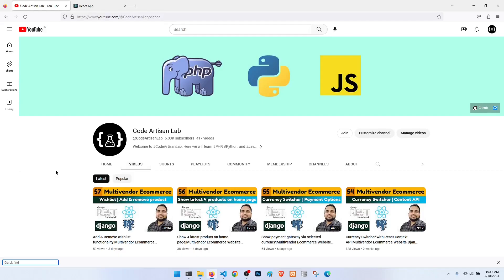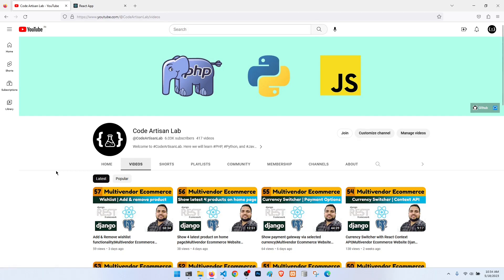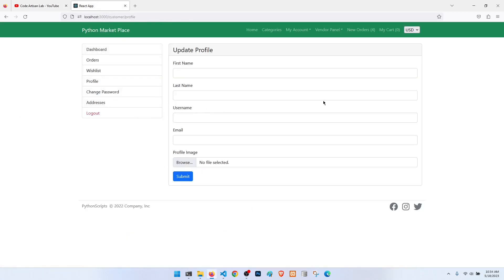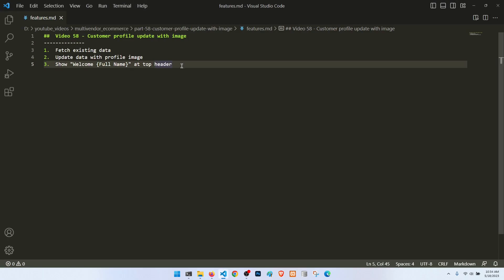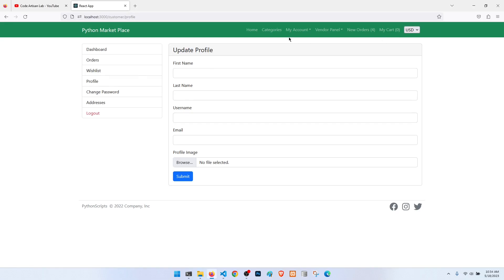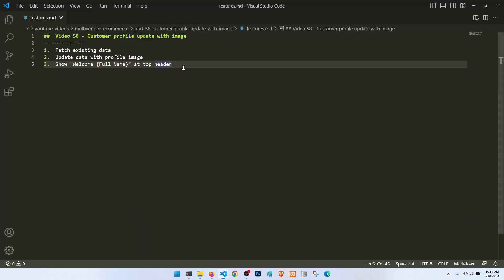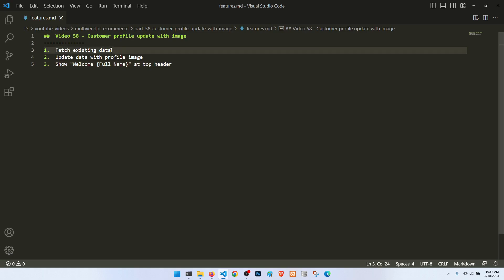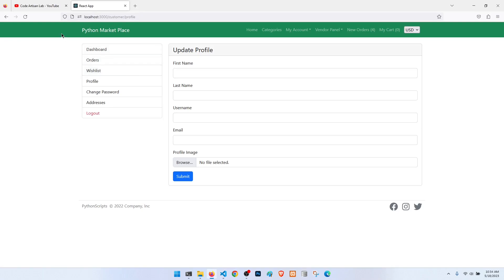Customer update profile with image|Multivendor Ecommerce Website Django ReactJs & DRF|#58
⭐️ Tags ⭐️
How to add product in wishlist in django reactjs
How to remove product from wishlist in django reactjs
How to show all wishlist items in customer panel
How to select payment gateway according to currency switcher
How to show limited data in django reactjs drf
Django Tutorials
How to confirm order in django reactjs ecommerce
how to empty localstorage data
How to fetch customer order items in ecommerce
How to fetch customer orders in django with reactjs
How to write nested serializer in DRF
How to post plain id in foreignkey in DRF
How to use to_representation function in DRF
How to switch currency in Django ReactJs ecommerce website
How to update customer profile in Django and ReactJs
How to update profile with image in Django and ReactJs